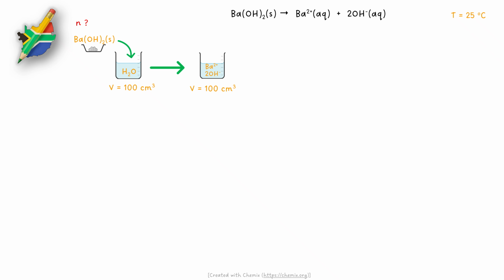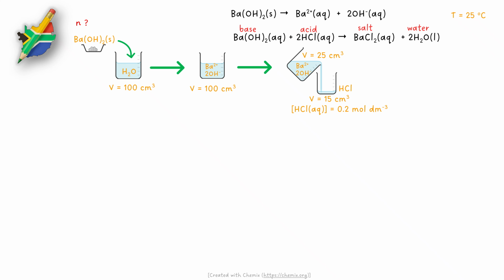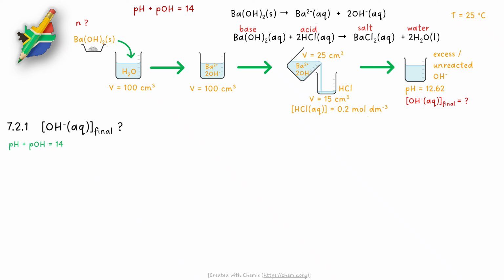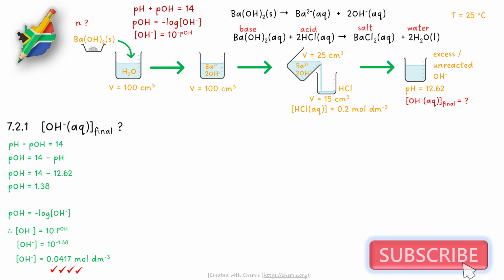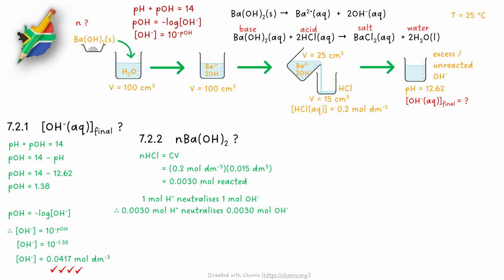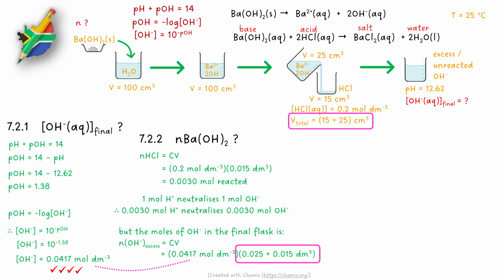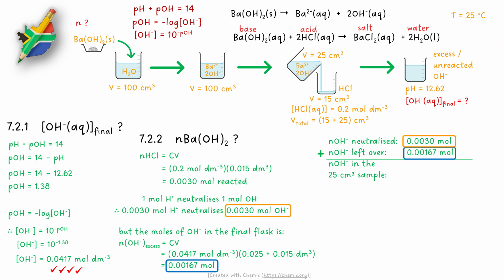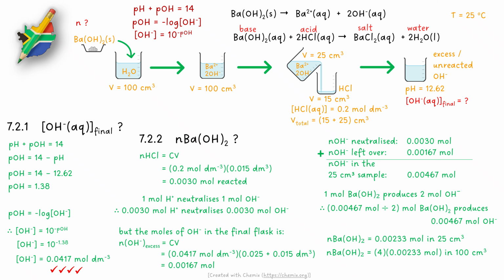MEMO Question 7.2 DBE Grade 12 NSC P2 2025 Determining hydroxide ion concentration from pH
In this video, we explain the answer to South Africa Grade 12 NSC Paper 2 2025 Q 7.2.
NSC Grade 12 Paper 2, matric, matric exams, chemistry exam tips, chemistry questions, acids and bases, neutralisation, hydrochloric acid, barium hydroxide, pH, pOH, concentation of hydroxide, excess base, dilute